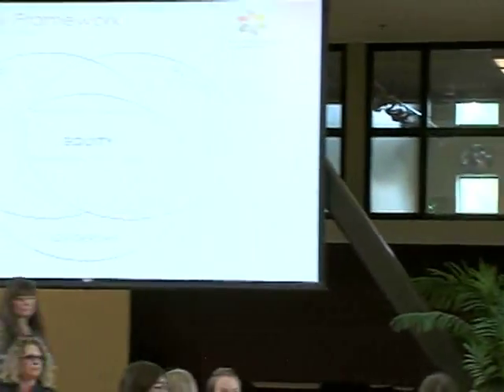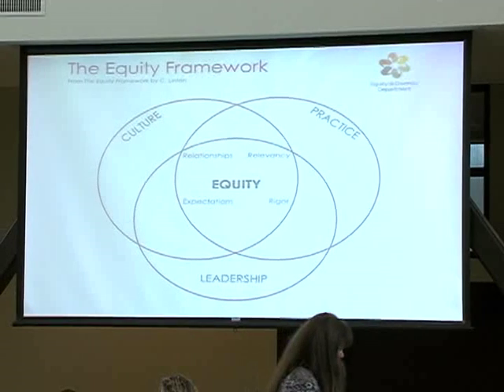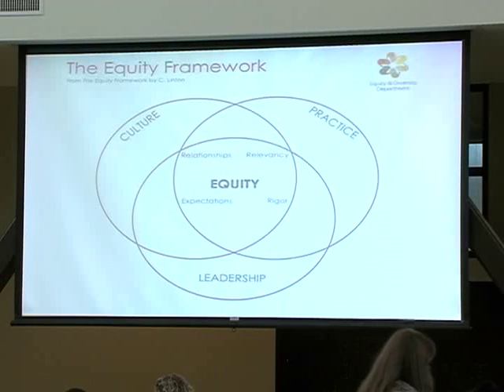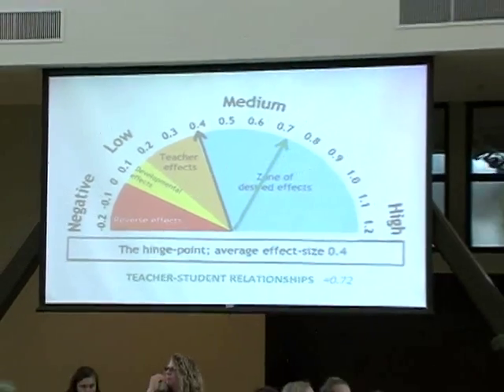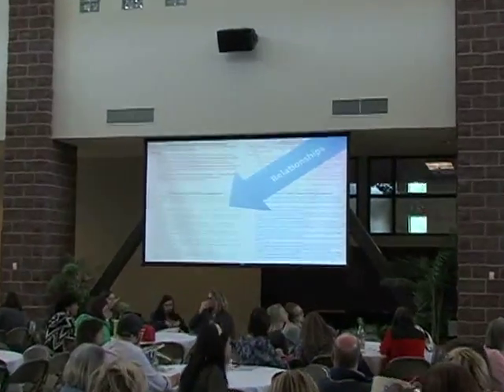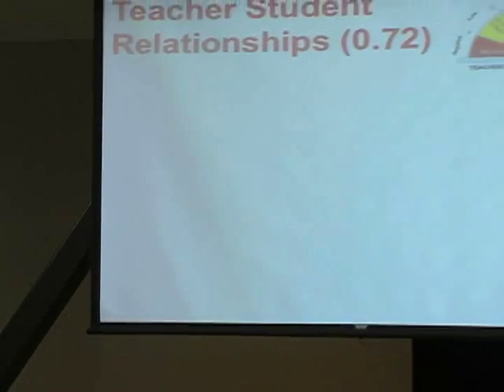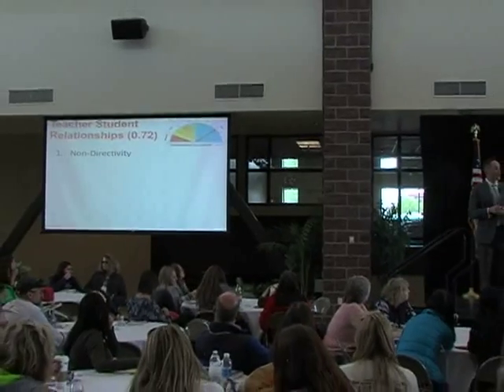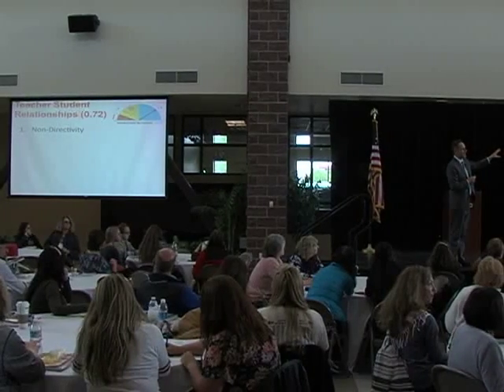WCSD Saturday CAFE John Krownapple Keynote Afternoon session 5 13 17